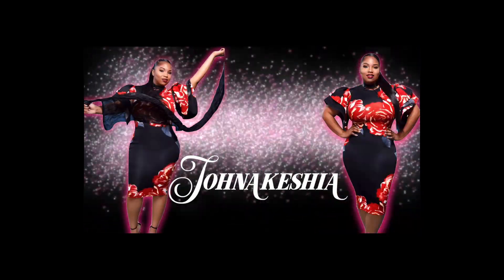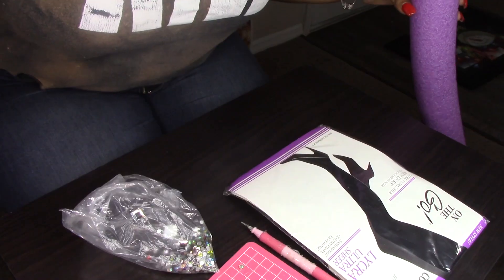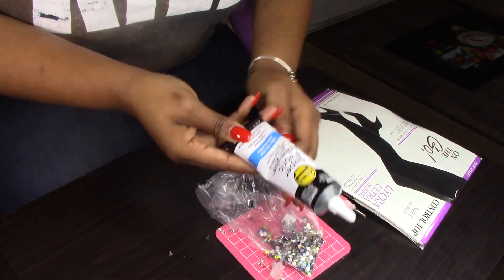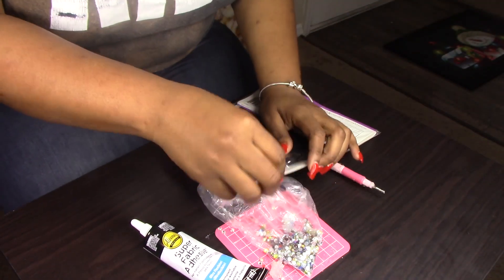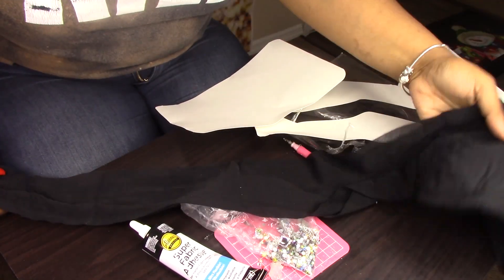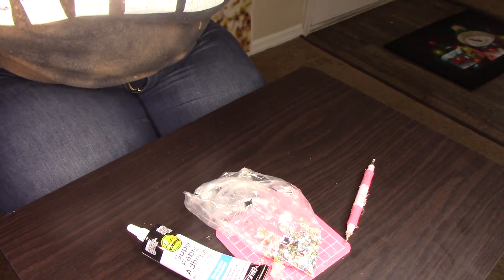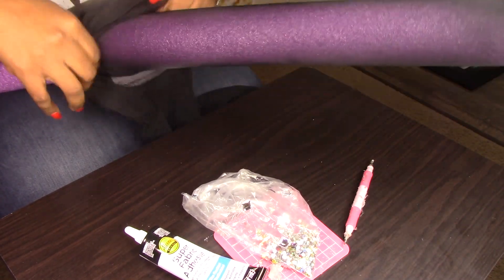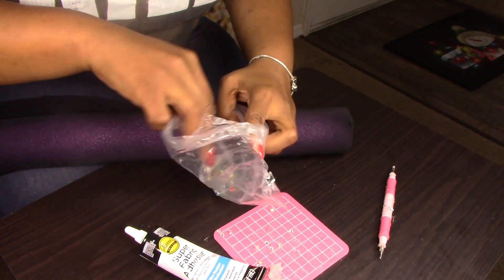Blinged Stockings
Hey guys, check out this blinged out D.I.Y!